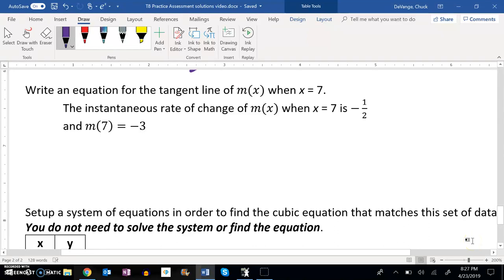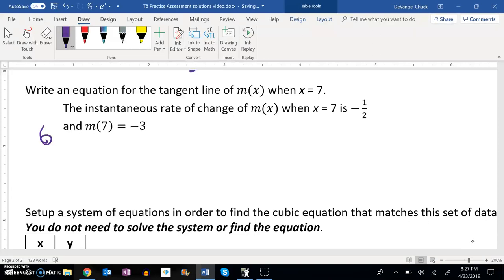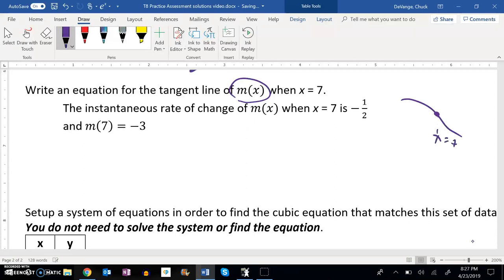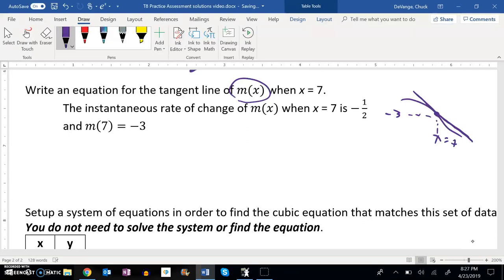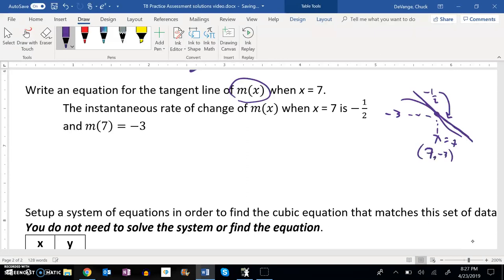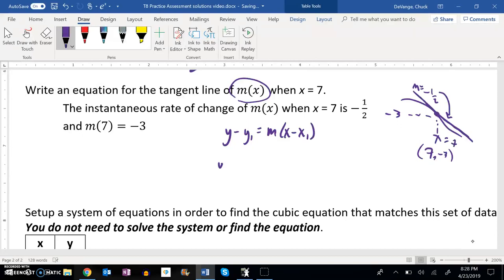PC T8 Pract Assess 09